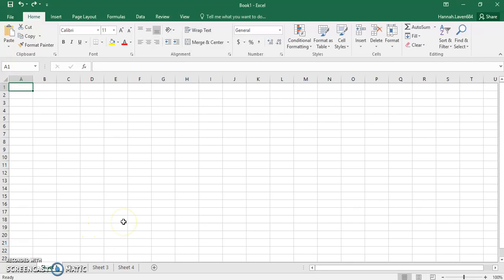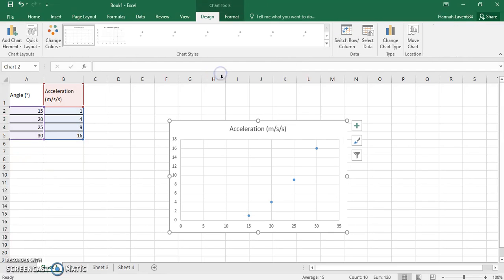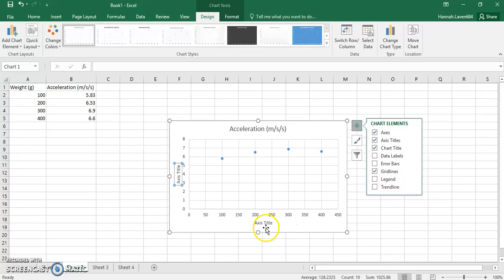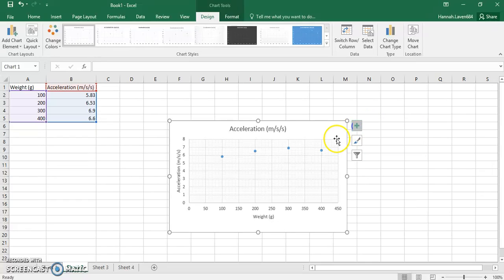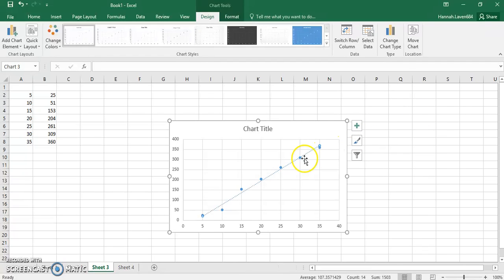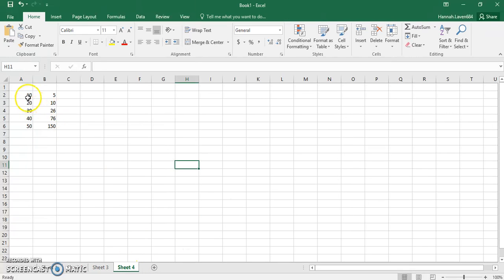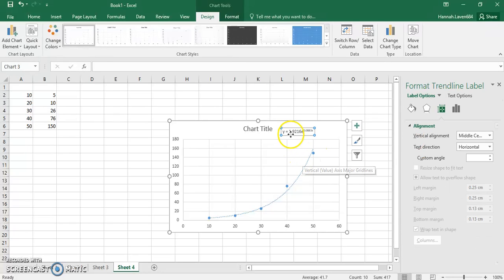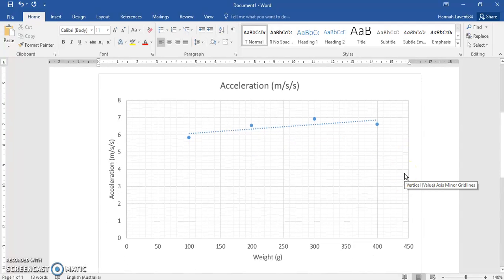Year 10 Acceleration Practical Data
A very basic look at displaying some practical data in excel for my science class (I am neither a physics expert nor an excel expert).